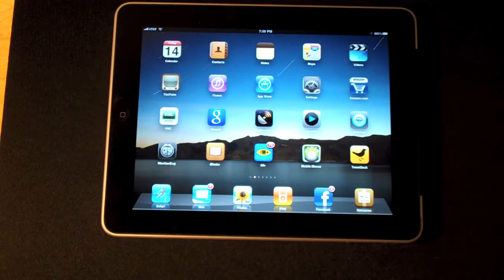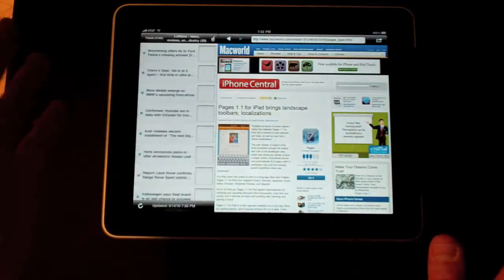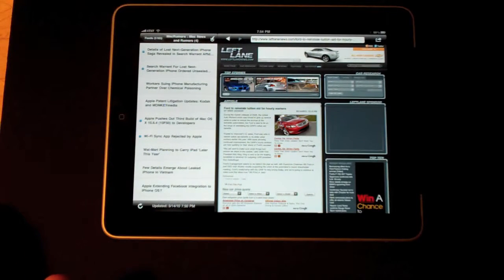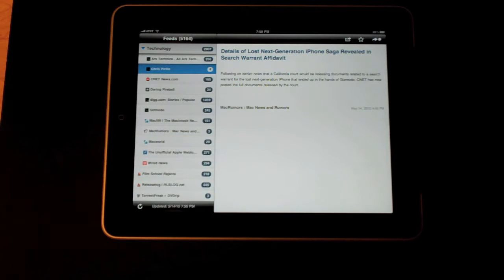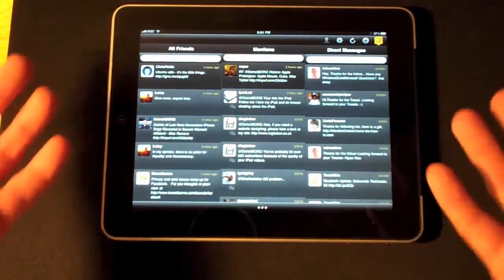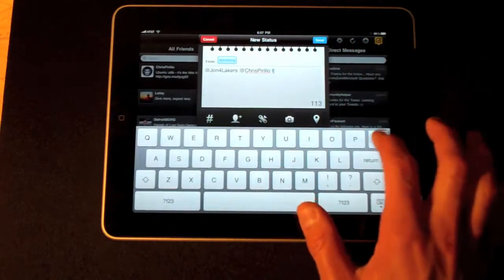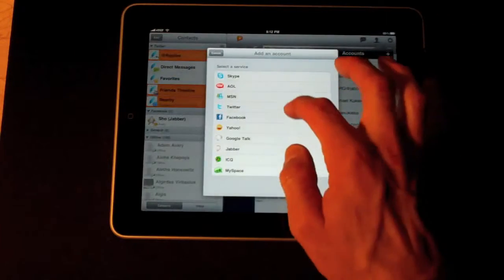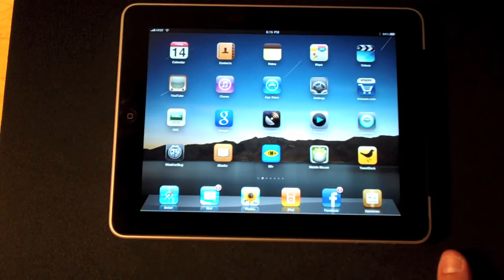What's on my iPad? Part 1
In Part 1, I go over three of my favorite iPad apps.  NetNewsWire, TweetDeck, and IM+.